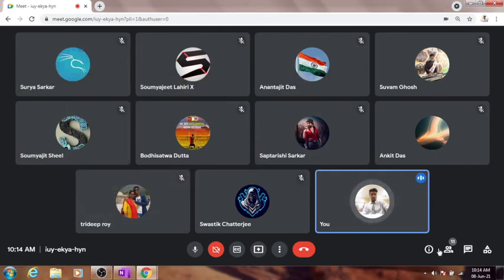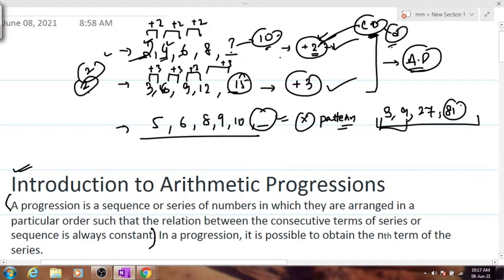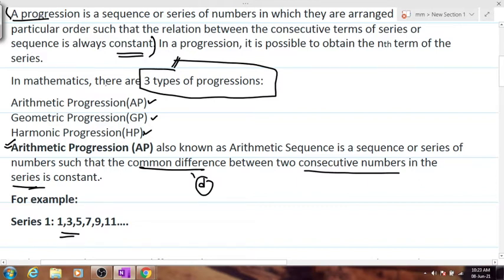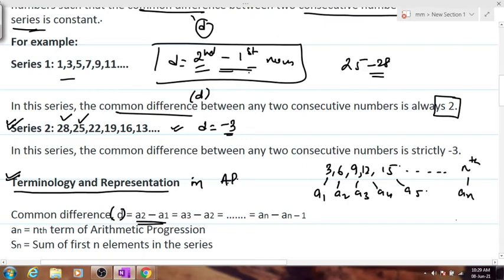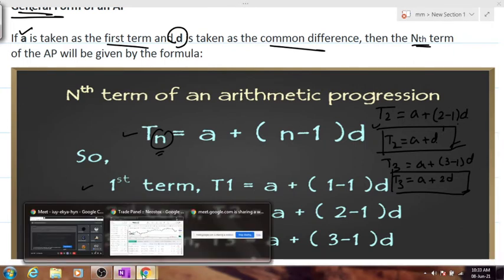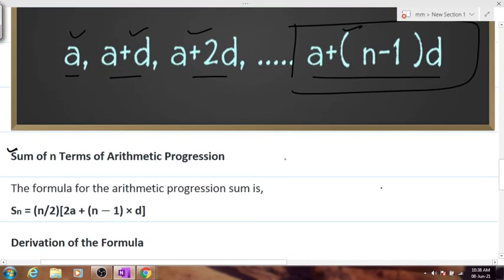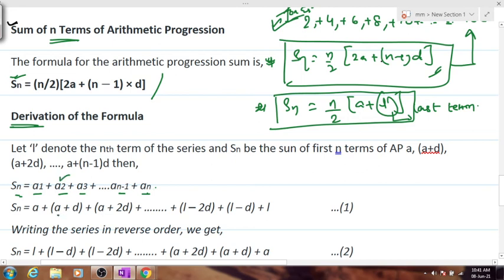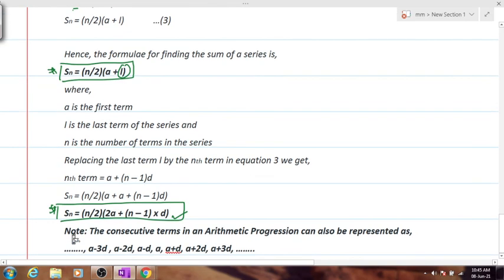Arithmetic progression class 10